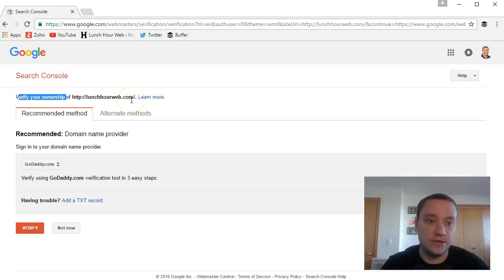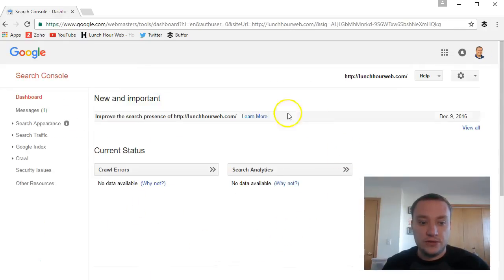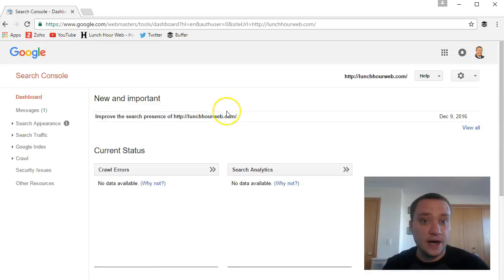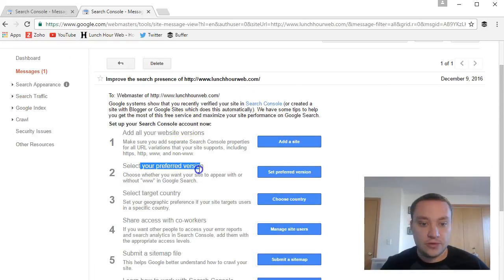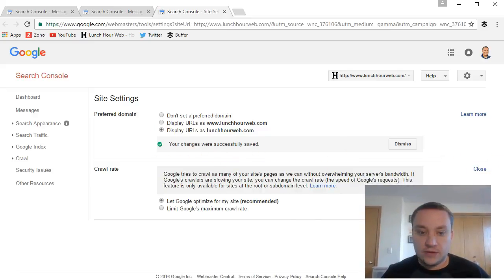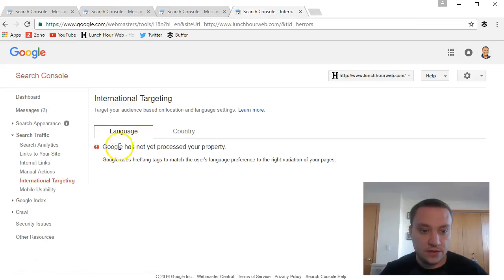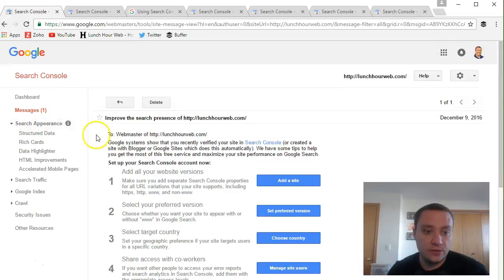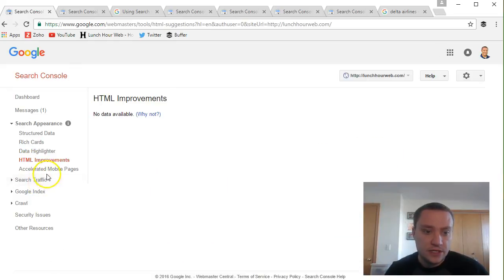Google Search Console Verification & Setup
Today's video we cover how to setup Google Search Console (previously known as Google Webmaster Tools).
This service allows you to monitor your website's presence in Google Search Results.
It is also helpful to fix any broken and missing links as well as other crawler errors.

Note: This is an introductory sign-up video and does not cover how to use the service after sign up.